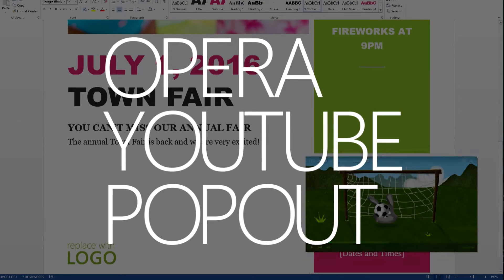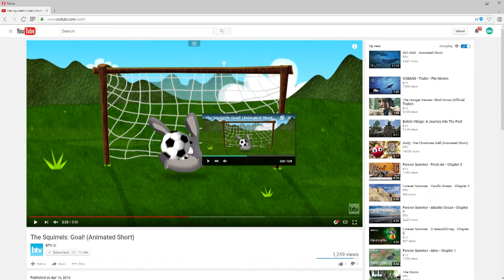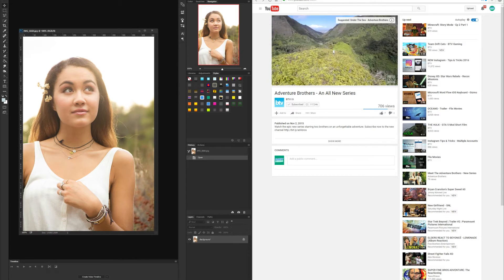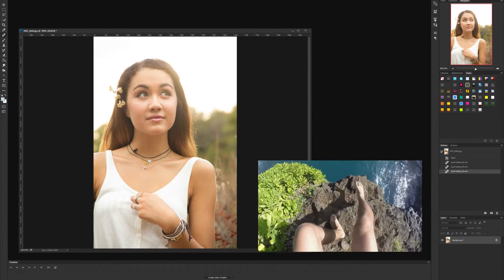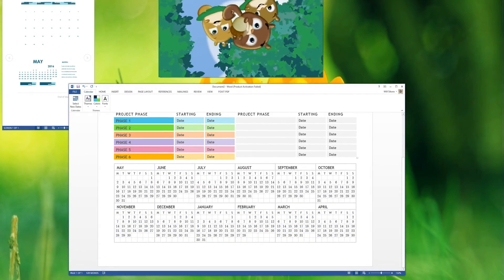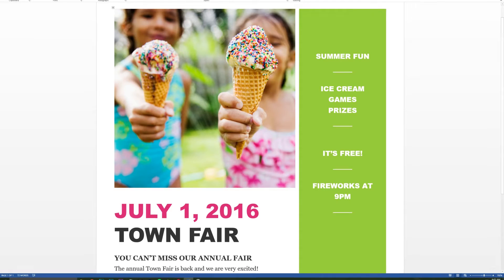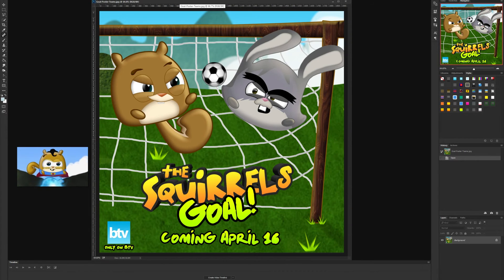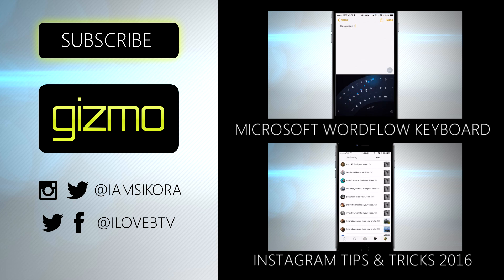Opera Browser - Pop Out YouTube Videos - Gizmo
This changes everything! Pop-out any YouTube video and keep on browsing as the video floats over your desktop!